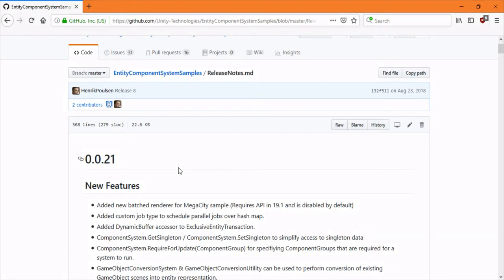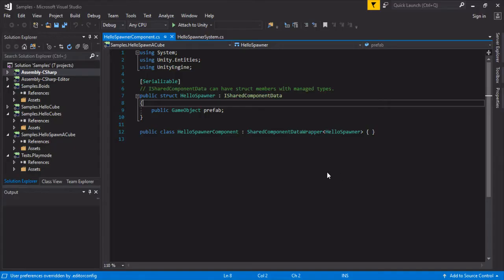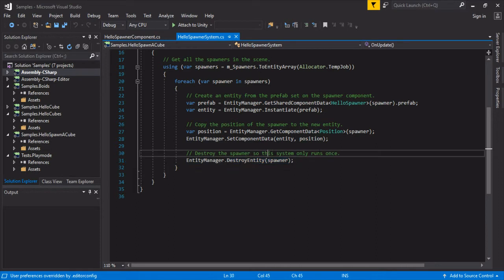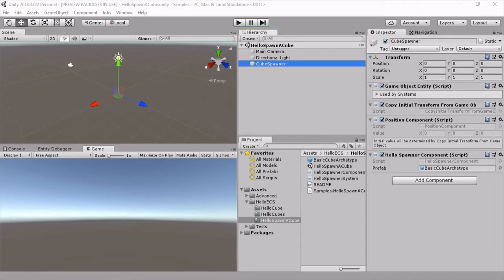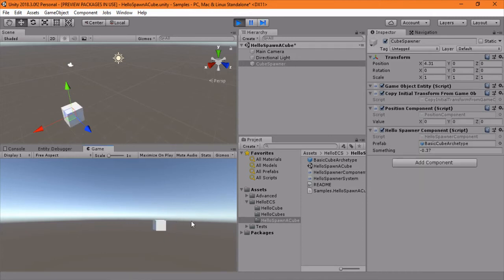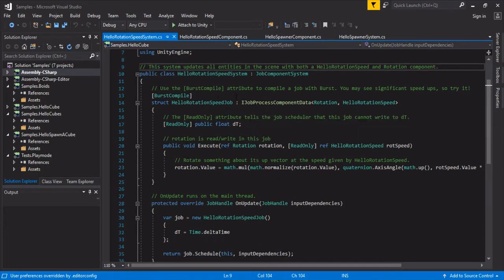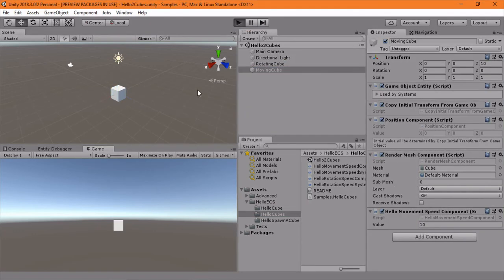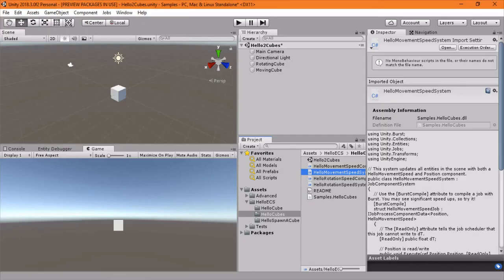[ECS] Overview of Unity's New Cube example for ECS v0.0.21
Unity just updated their entity component system and added a new sample project! I go through the new project and talk through what some of the new changes are!